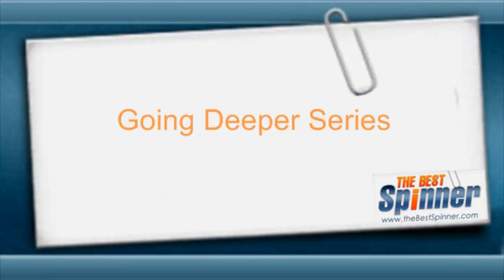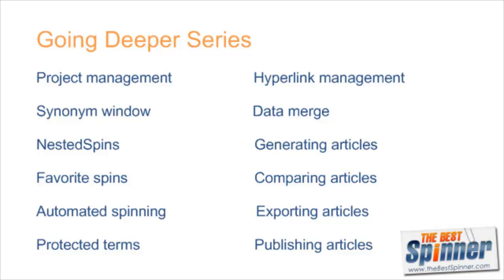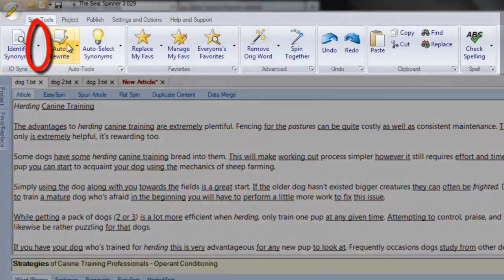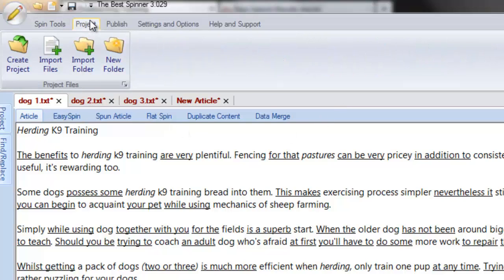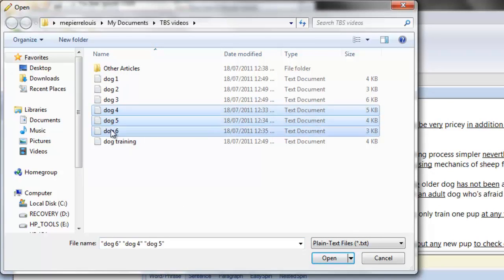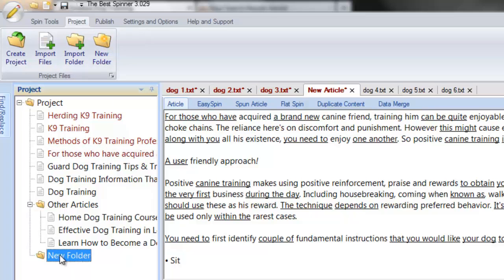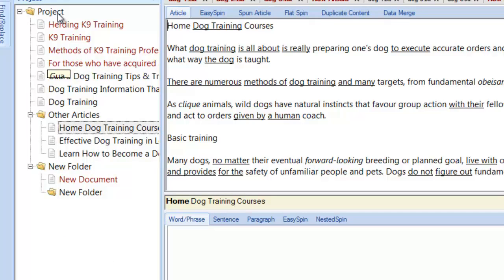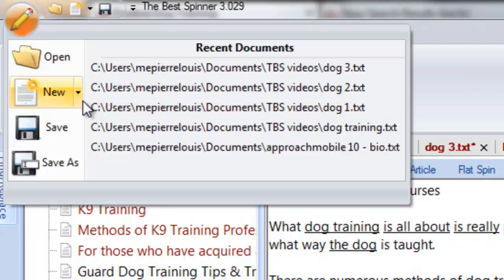Going Deeper - Creating and Managing Projects - TBS - 3.1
the best spinner,
the best spinner discount,
thebestspinner discount,
article spinner,
article spinner discount,
article rewriter,
content spinner